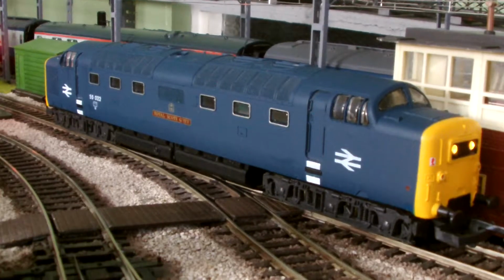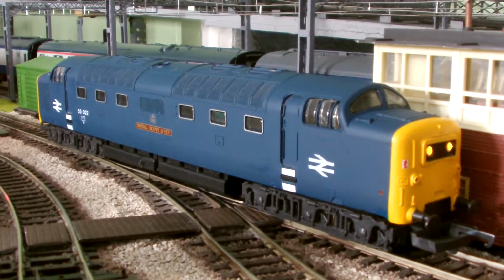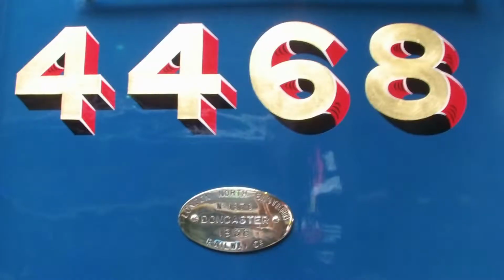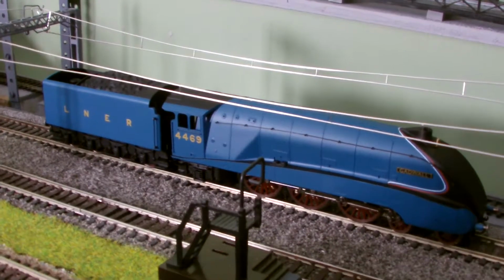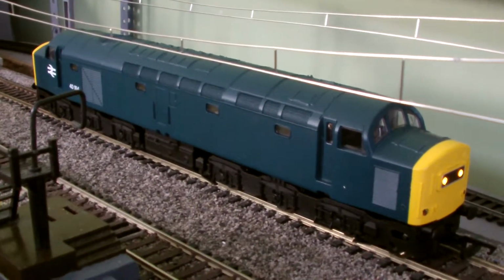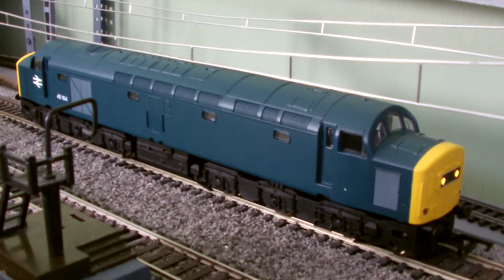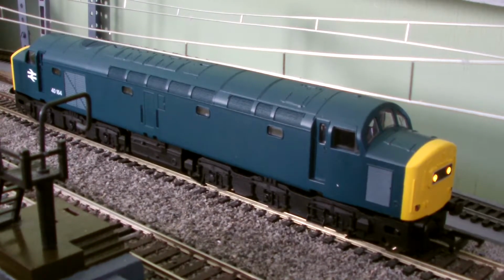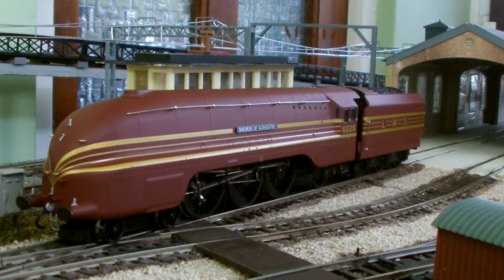National Railway Museum 2